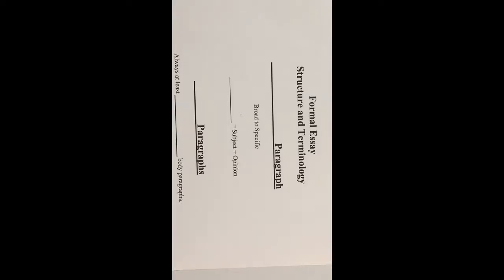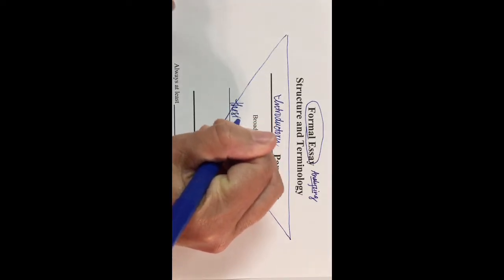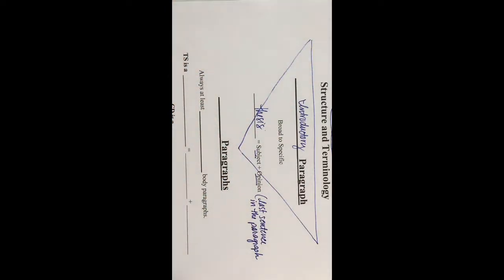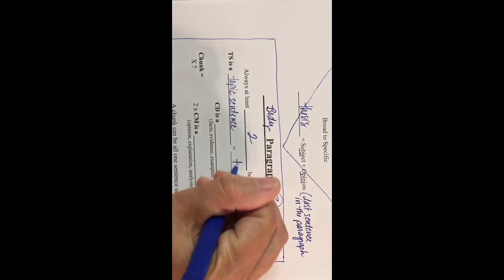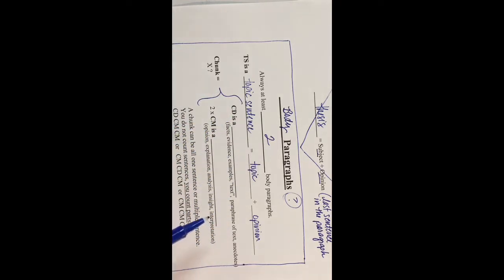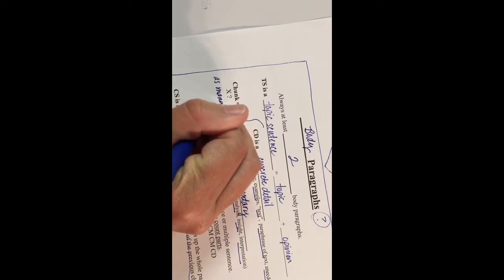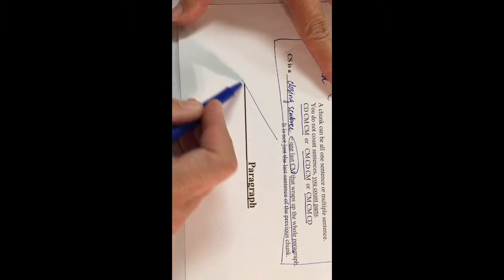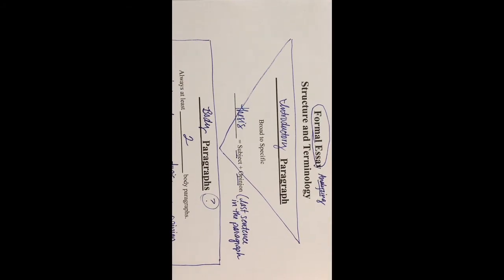Formal Essay Structure